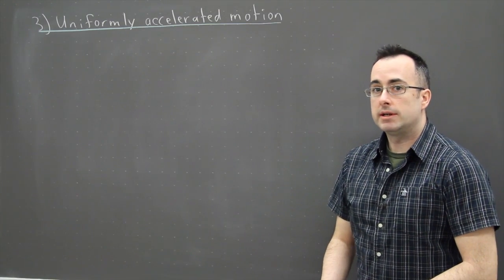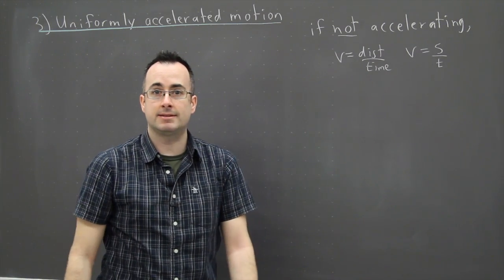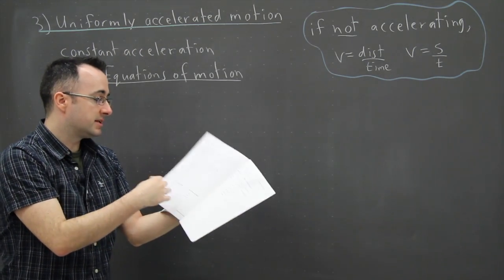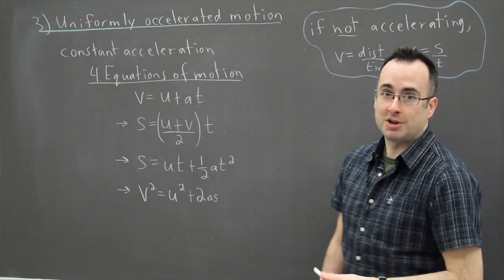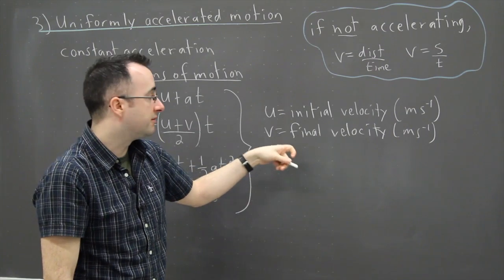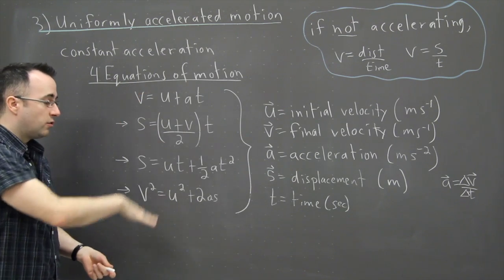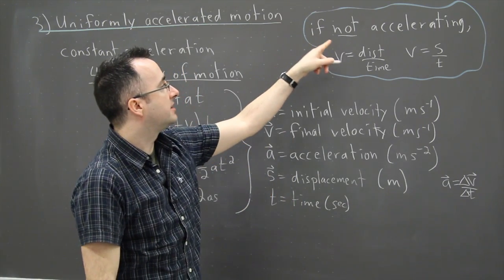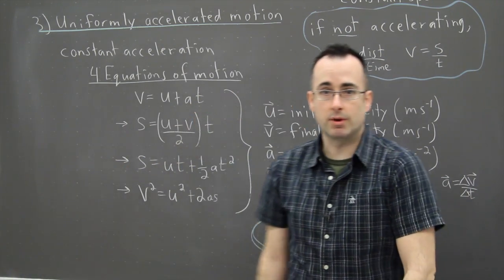IB Physics SL revision - Mechanics 3 - uniformly accelerated motion